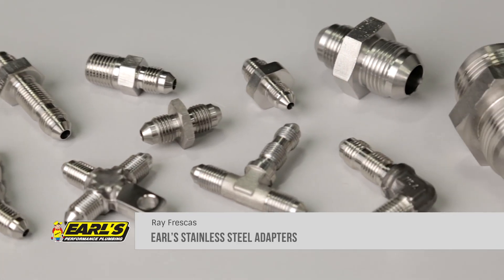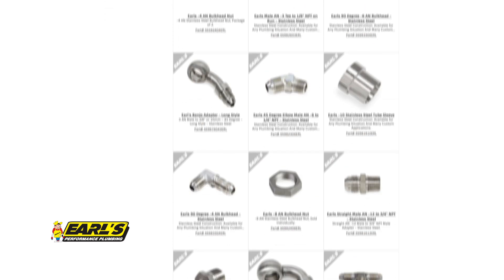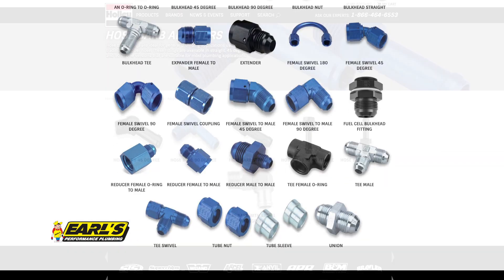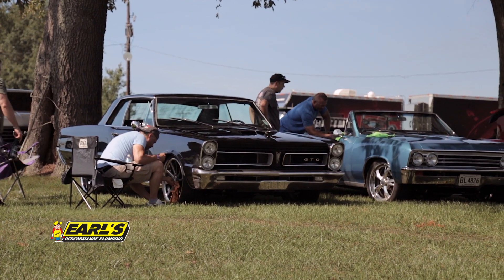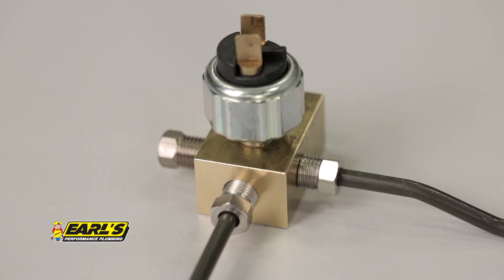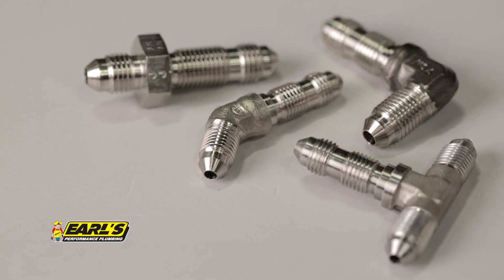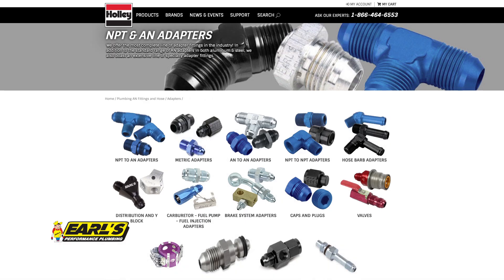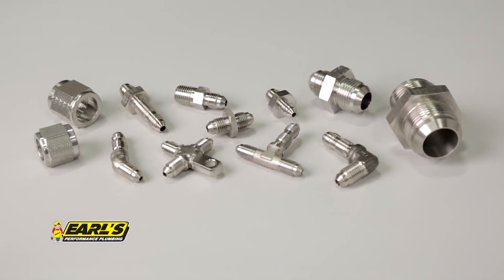Earl's Stainless Steel Adapters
When it comes to automotive plumbing, Earls is your one-stop shop. Earl’s most popular NPT and AN adapter fittings are now available in stainless steel! Previously, these adapter fittings were only available in aluminum or steel. These stainless steel adapter fittings are ideal for use in marine applications, on show cars, or any applications where corrosion may be an issue.  These adapters can be used for most automotive plumbing applications – including brakes, clutch, transmission cooler, oil, cooling, and fuel systems.  Even better, these fittings can be polished to a show car finish shine.

Earl’s vast catalog of automotive plumbing is constantly growing! Be sure to check our website for all our newest adapter fitting options.